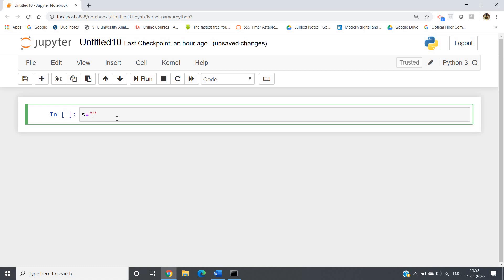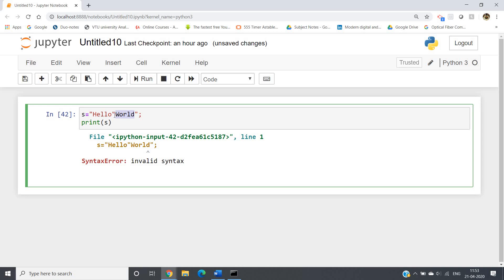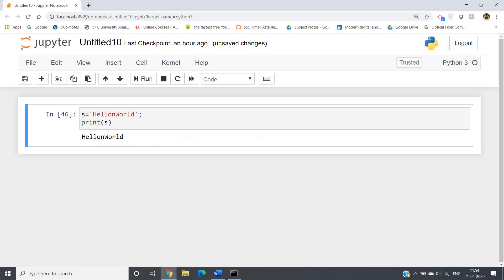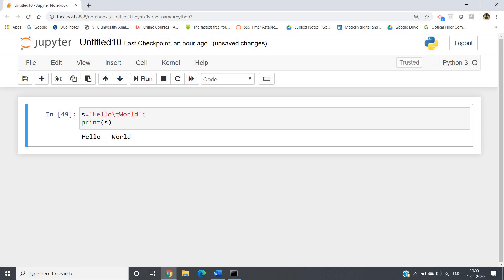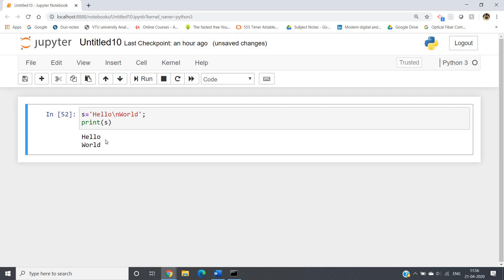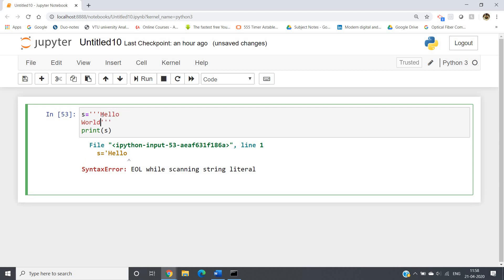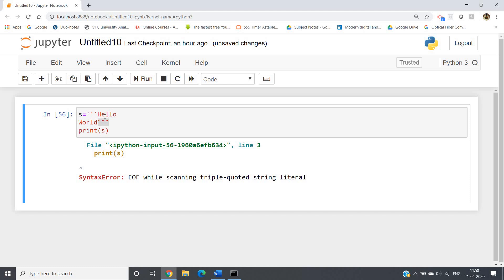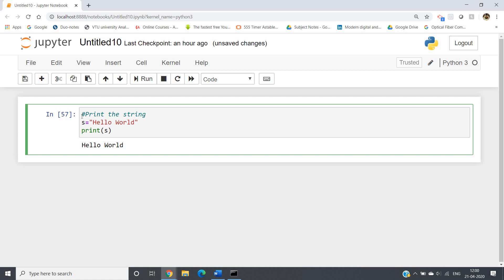Strings in Python | Part 3 | Castor Classes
Topics covered in this video:

1)Escape Sequences
2)Raw String
3)Triple-quoted strings